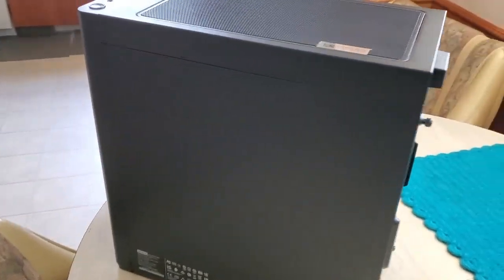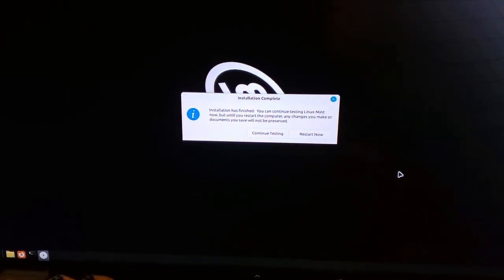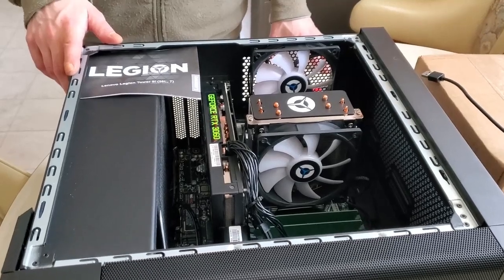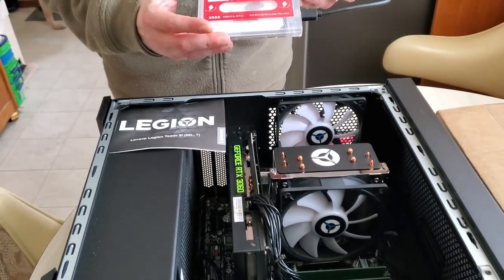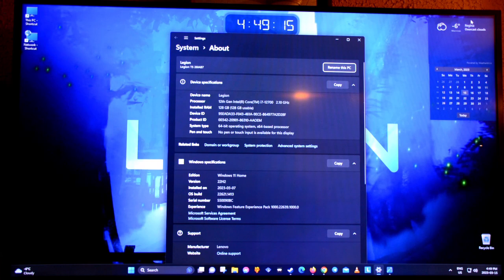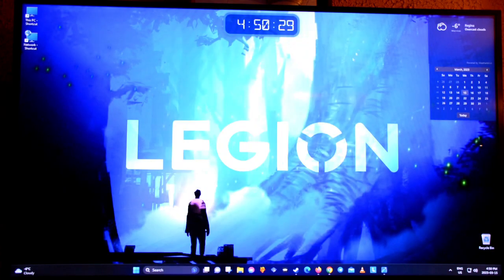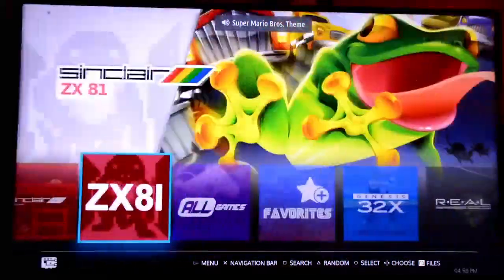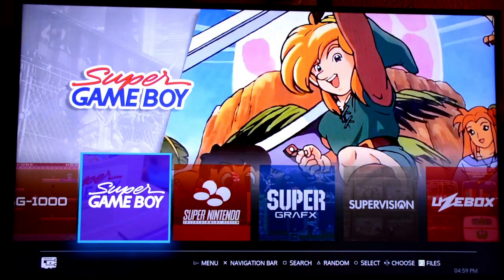Lenovo Legion Tower 5i-12700, 1TB, RTX 3060- 12GB GDDR6, 16 GB Ram Unboxing, Upgrading Ram + HDDs 👌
Unboxing, first impressions, setting up and upgrading my new computer is what this video is about. I purchased a Kinhank portable games drive and 128 GB of ram to upgrade it with. I am overall pleased with this computer. Here are the specs.

Lenovo Legion 5i-12700 1TB Gaming Desktop Tower features Intel® Core™ i7-
12700 processor, NVIDIA® GeForce RTX™ 3060 12GB GDDR6 graphics, 16GB of
DDR5 memory, 1TB SSD and Windows 11 Home operating system.
OS Windows® 11 Home, French / English
Processor Intel® Core™ i7-12700, 12C (8P + 4E) / 20T, P-core 2.1 / 4.8GHz, E-core 1.6
/ 3.6GHz, 25MB
Graphics NVIDIA® GeForce RTX™ 3060 12GB GDDR6
Chipset Intel B660 Chipset
Memory
16GB (2x 8GB UDIMM DDR5-4800)
Memory Slots: Four DDR5 UDIMM slots, dual-channel capable
Max Memory: Up to 128GB DDR5-4800
Storage
1TB SSD M.2 2280 PCIe® 4.0x4 NVMe®
Storage Support:
Up to five drives, 2x 3.5" HDD + 2x M.2 SSD + 1x open 2.5 HDD Bay
• 3.5" HDD up to 2TB each
• M.2 SSD up to 1TB each
Audio Chip High Definition (HD) Audio, Realtek® ALC897-Q codec
Power Supply 500W 85%
Expansion Slots
• One PCIe 4.0 x16
• One PCIe 3.0 x4
• Three M.2 slots (one for WLAN, two for SSD)
Design
System Lighting: Legion OY Iconic LED + Internal Ambient Lighting
Chassis: Transparent Cover
Cooler: Advance Pro Air Cooler
System Fan: Advance Pro Air Cooling with ARGB (1x Rear + 2x Front)
Carry Handle: Carry Handle
Form Factor: Tower (26L)
Connectivity
Ethernet: Integrated 100/1000M
WLAN + Bluetooth®: Wi-Fi® 6, 11ax 2x2 + BT5.1
Top Ports:
• 2x USB 3.2 Gen 1
• 1x headphone (3.5mm)
• 1x microphone (3.5mm)
Rear Ports:
• 1x USB-C® 3.2 Gen 2 (support data transfer and 5V@3A charging)
• 4x USB 2.0
• 2x USB 3.2 Gen 1
• 3x audio connector (3.5mm)
• 1x Lighting switch
• 1x Ethernet (RJ-45)
• 1x power connector
Keyboard and Mouse Keyboard: USB Calliope Keyboard, Black, English
Mouse: USB Calliope Mouse, Black
Dimensions and
Weight
205 x 395.4 x 420 mm (8.1 x 15.57 x 16.54 inches)
14 kg (30.86 lbs)
Security Security Chip: Firmware TPM 2.0 integrated in chipset
Certifications Green Certifications

128 Gigs of Corsair Vengeance DDR5 4800 MHZ memory

Kinhank portable games drive preinstalled with Batocera Linux and over 100000 games